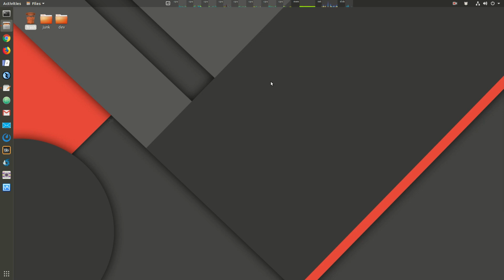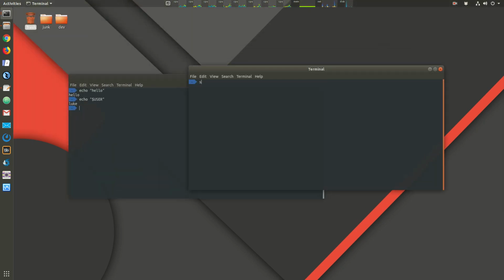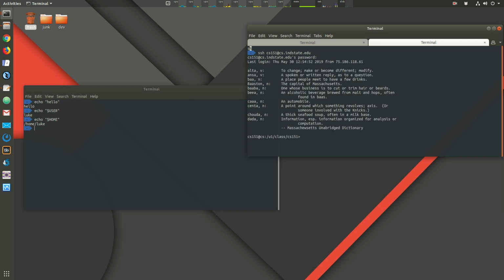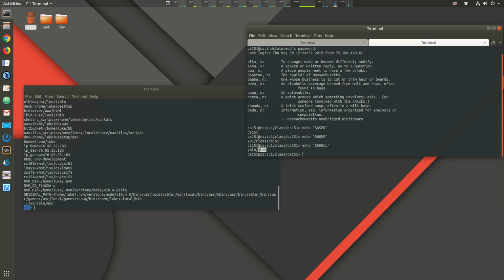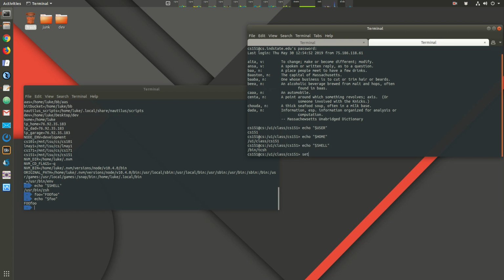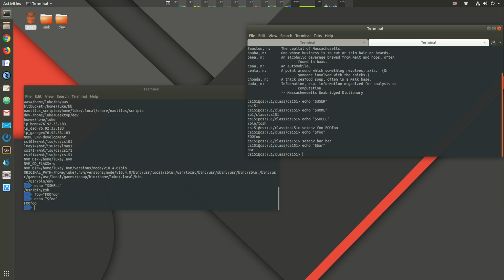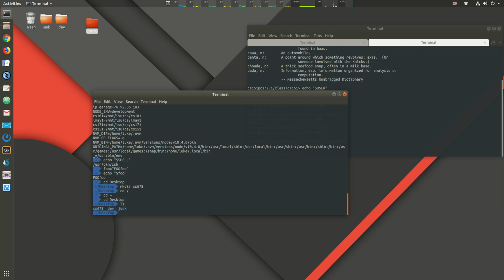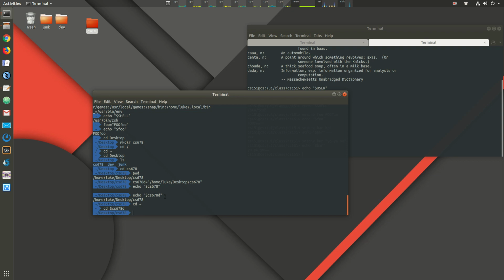Linux Environment Variables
Introduction to Linux command-line environment variables.